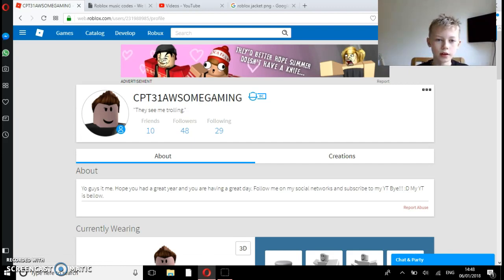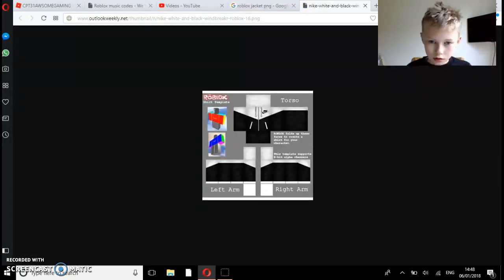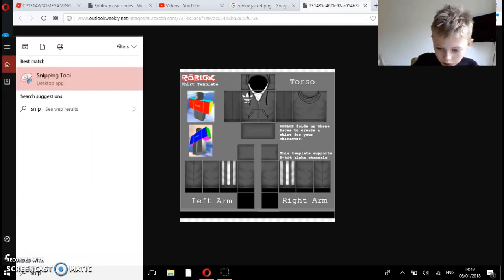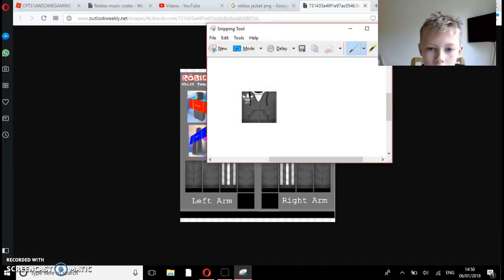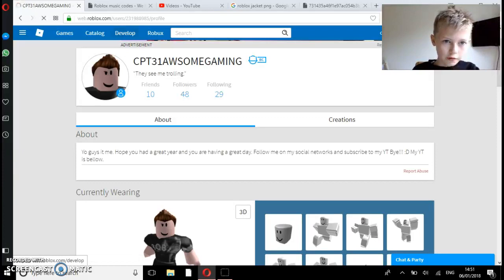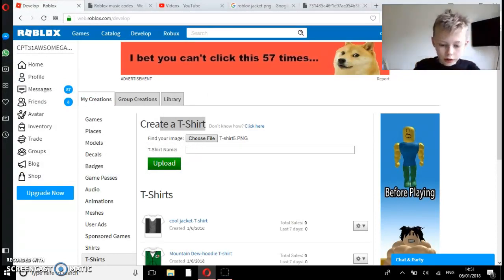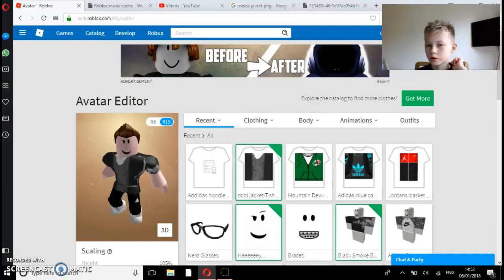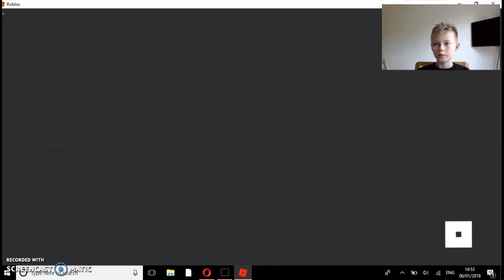How to make roblox t-shirts!! easy and no bc needed.